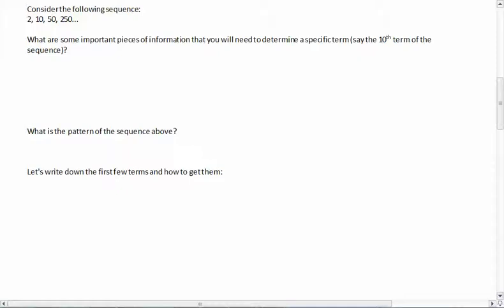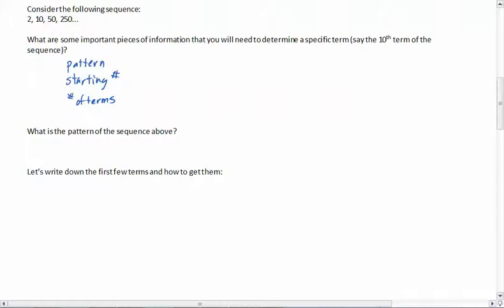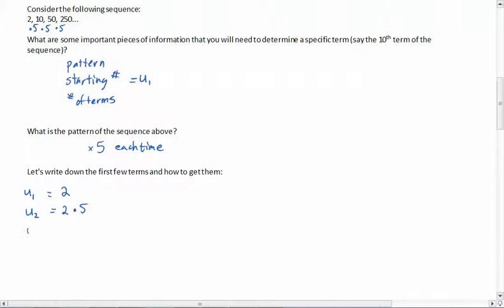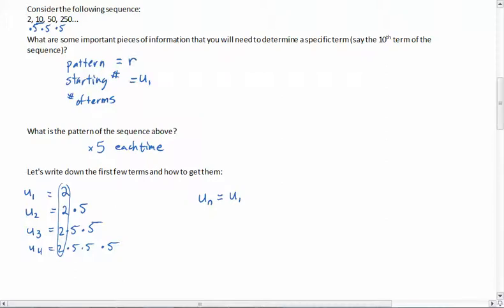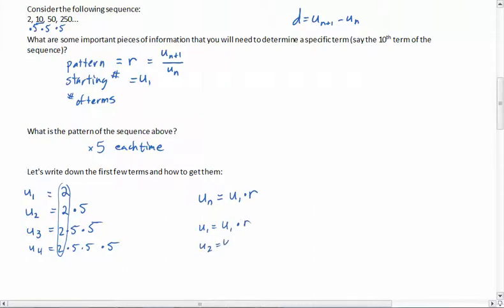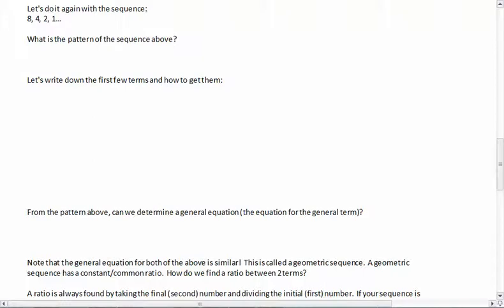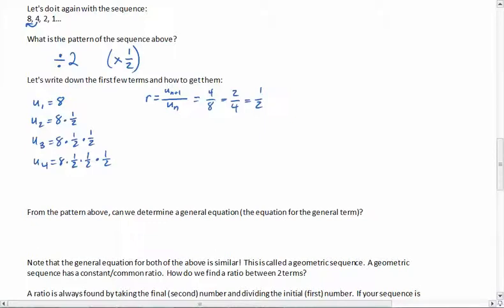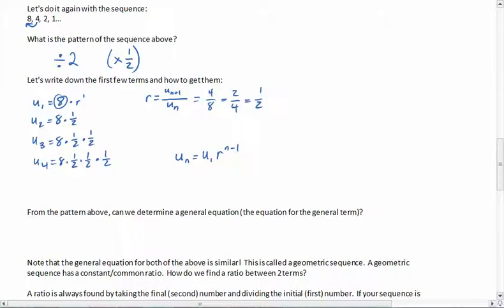Intro to Geometric Sequences